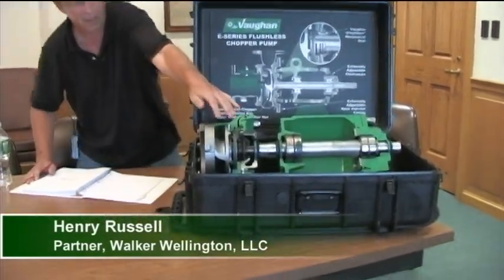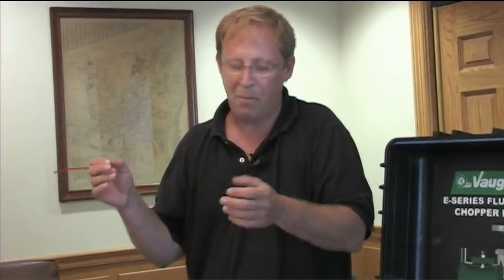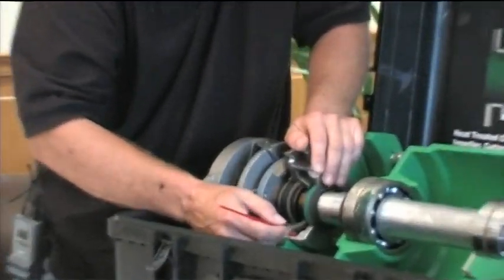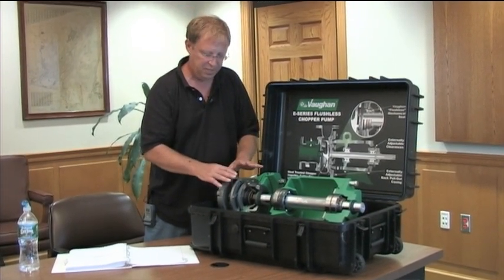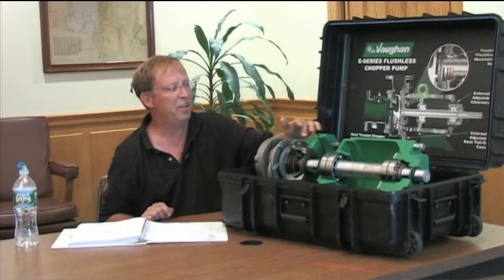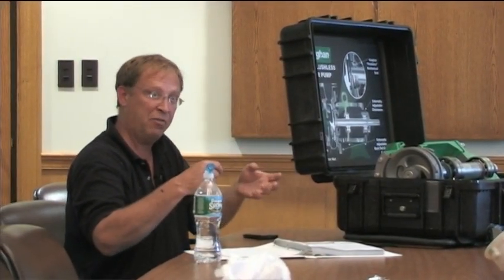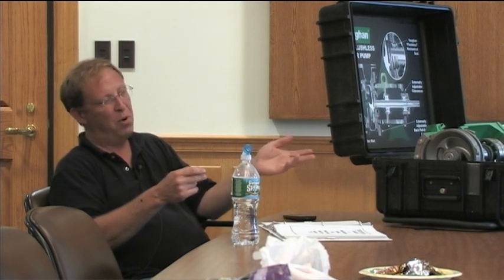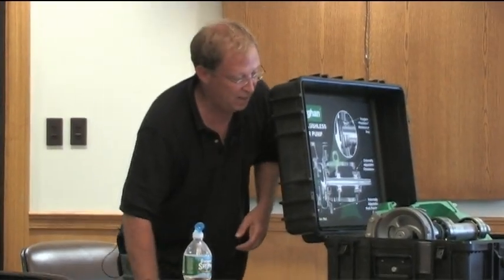VTS 01 1